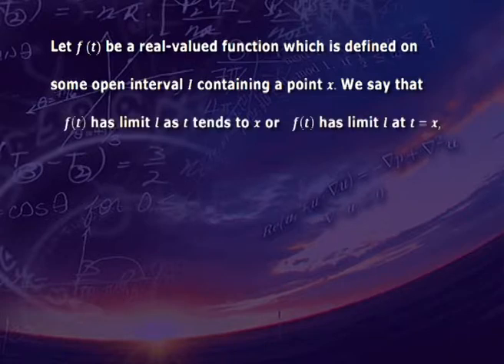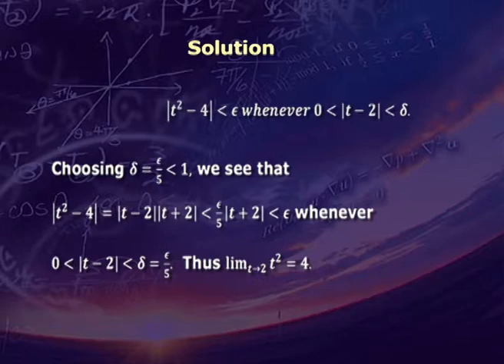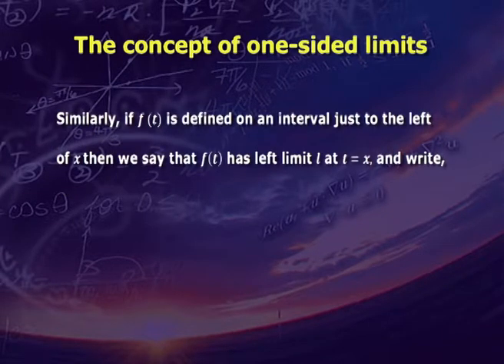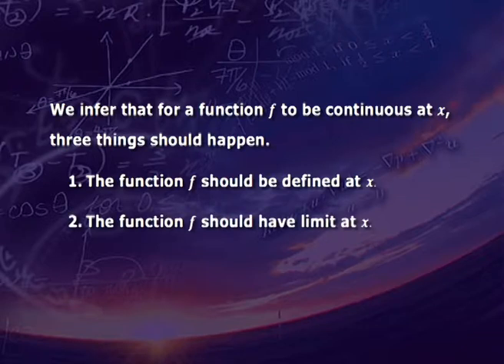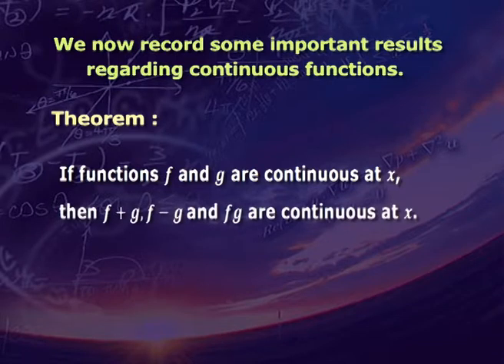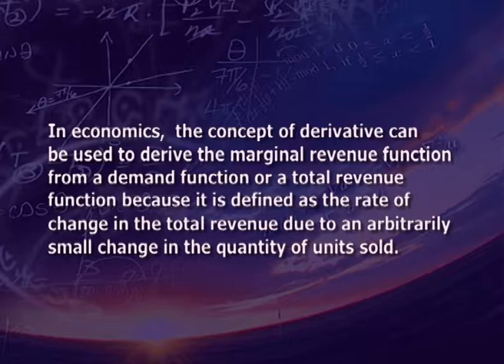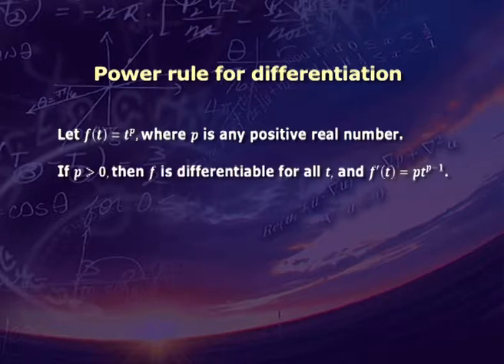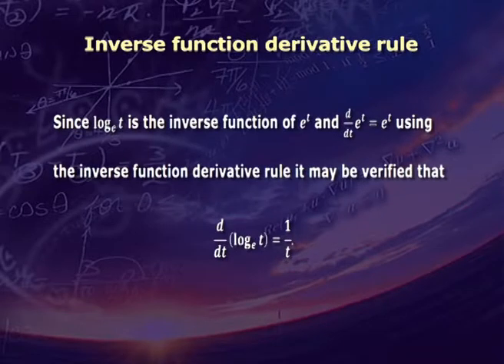Limit, Continuity Differentiability of a Real Valued Function of a Real Variable